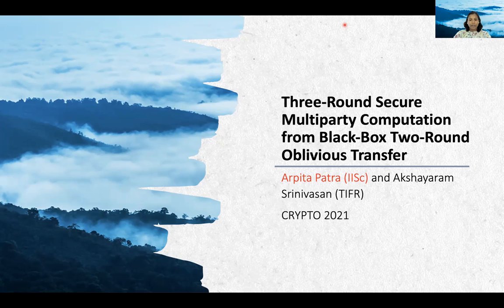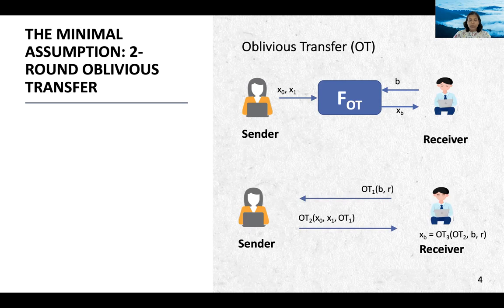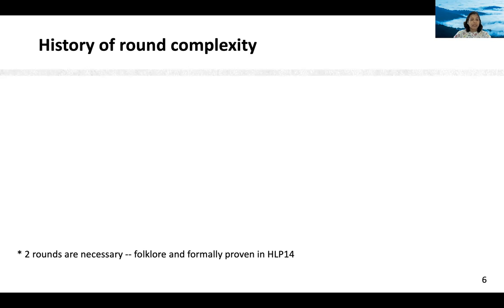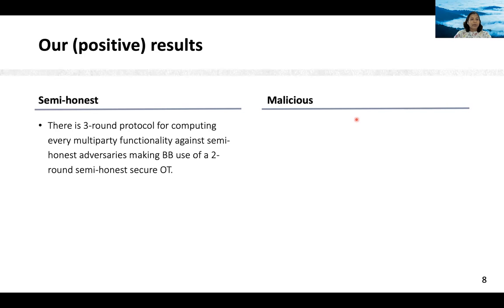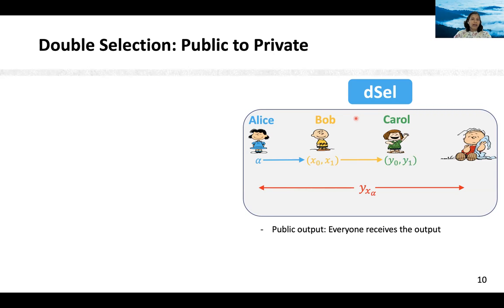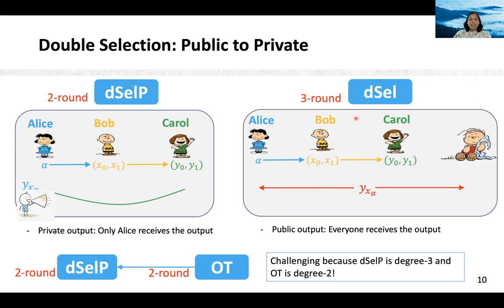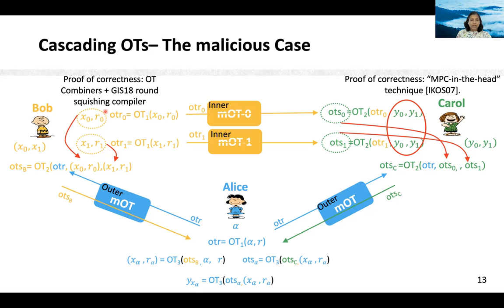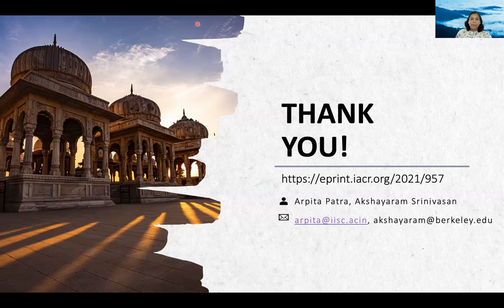Three-Round Secure Multiparty Computation from Black-Box Two-Round Oblivious Transfer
Paper by Arpita Patra, Akshayaram Srinivasan presented at Crypto 2021